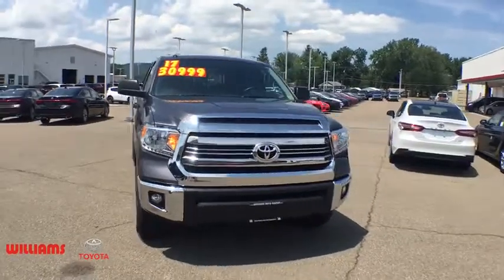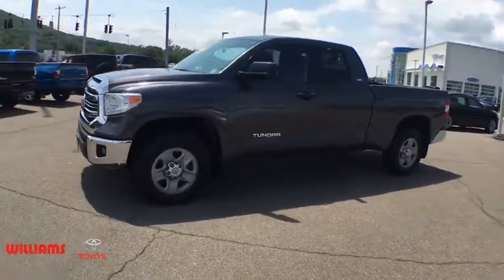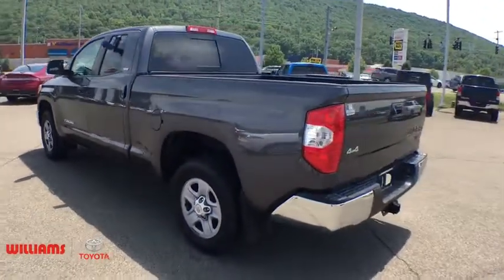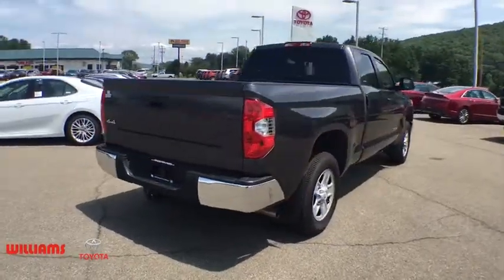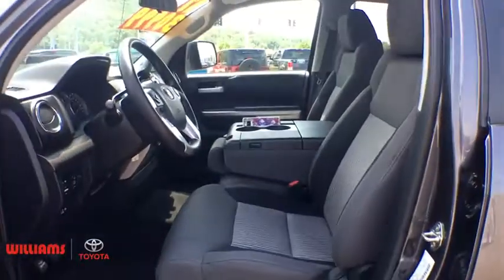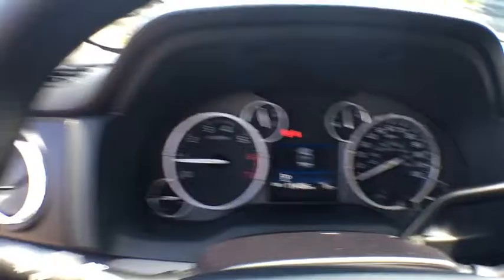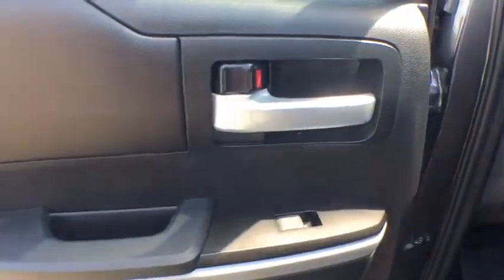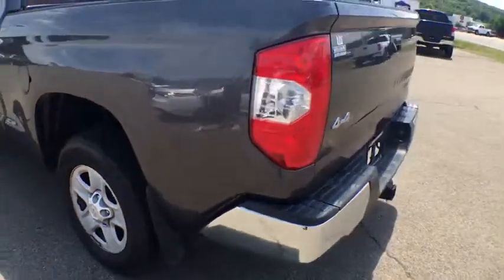2017 Toyota Tundra Elmira, Ithaca, Hornell, Corning, Watkins Glen, NY WTP6454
Gray U 2017 Toyota Tundra available in Elmira, New York. Servicing the Ithaca, Hornell, Corning, Watkins Glen, NY area.

Williams Toyota
951 Country Rd 64

New Price! CARFAX One-Owner. Clean CARFAX.brbrThis 2017 Toyota Tundra SR5 in Gray features: 4WD 6-Speed Automatic Electronic with Overdrive 4.6L V8 DOHC 32V ABS brakes, Electronic Stability Control, Heated door mirrors, Illuminated entry, Low tire pressure warning, Remote keyless entry, Traction control.brbrbrAwards:br * 2017 KBB.com Best Resale Value Awards * 2017 KBB.com 10 Most Awarded BrandsbrbrWe are conveniently located on County Route 64 in Big Flats, NY. to view our entire new and pre-owned inventory or call to make an appointment with any of our Certified Toyota Sales Consultants.